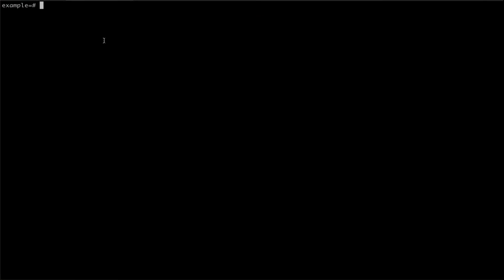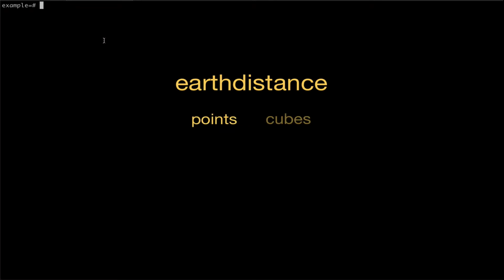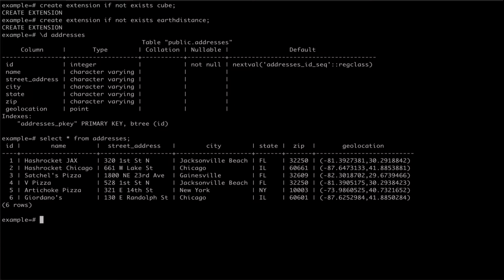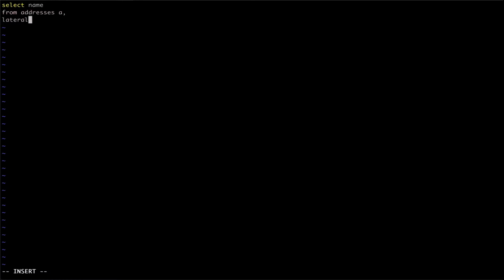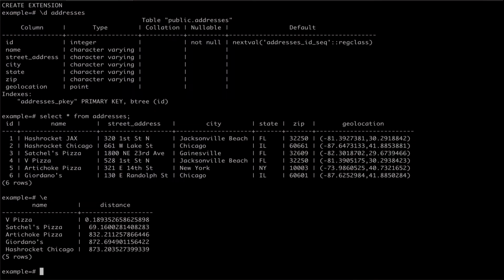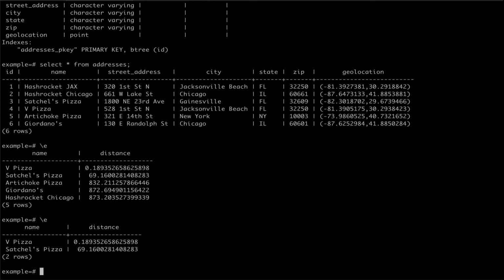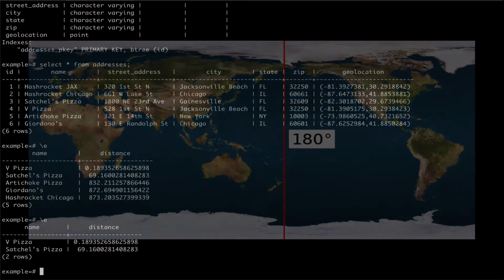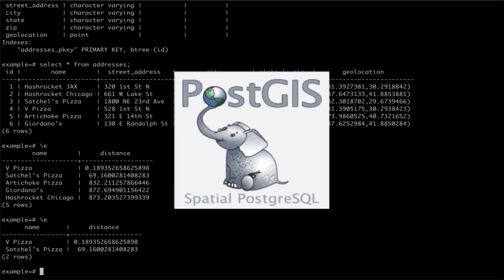Geolocations Using Earthdistance and Points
How to use the Postgres earthdistance module and points to work with geolocations.

Transcript:
(Note: this transcript has been condensed. To view the full transcript including code snippets,

 Hey everyone, today we're going to look at how to use the Postgres earthdistance module and point data types to work with geolocations.

A common requirement in a database using latitude and longitude geolocations is querying for locations within a certain radius or distance from another location. There are multiple approaches for easily managing such queries. You can use the Postgres earthdistance module with either points or cubes, or you can use the third-party PostGIS extension. In this episode, we're going to focus on using the earthdistance module with point data types.

The earthdistance module is an officially supported Postgres extension that must be manually enabled. It's also important to note that even when using it with point data types, it is dependent upon the Postgres cube extension. I'm going to quickly install both.

For this example, we're going to be working with an addresses table, which has a geolocation column of type point, and a few entries.

We're going to look at two examples for how to use the earthdistance module. The first is determining the distance between locations. The second is finding locations within a certain radius of another location.

Let's start with calculating the distance between two locations. I'm going to use the "\e" metacommand to use vim as my query editor.

To calculate the distance between the Hashrocket Jacksonville office and all of the other addresses in our table, we're going to select from addresses and do a lateral join to get the Hashrocket Jacksonville address as a location to compare the other locations to. With that set up, we can complete our select statement to determine the distance between the Hashrocket Jacksonville geolocation and our other geolocations, using the operator provided to us by the earthdistance module. This operator expects to be given two points to compare, and returns the distance in miles between the two points.

We can see from our output that we now have the distance of each address from the Hashrocket Jacksonville office.

To only find locations within a certain distance of of Jacksonville office, we can make a quick modification to our existing query. Since we already know how to get the distance between our two points, we can reuse the same logic passing it now as part of our where clause, and using it in an inequality to check that the distance between the locations is less than a specific value, say 100 miles.

With that change, we can see from our output that we are now only including addresses that are less than 100 miles from our Hashrocket Jacksonville address.

There are some things of note with the earthdistance module and with using the module with points.

The first is that the distance calculations for points break down at the poles and at the 180th meridian. This can be a problem depending on your use case. If you're trying to find nearby pizza joints for a user, odds are you aren't dealing with the north and south poles or the northeasternmost tip of Russia. However, if you don't want to open yourself up to potential problems, then it is recommended that you use the cube based earthdistance calculations.

Second, it's important to remember that the point values for geolocations need to be saved as "longitude, latitude."

Finally, the Postgres earthdistance module assumes that the Earth is a perfect sphere, which is not completely accurate. If you need extreme accuracy when working with geolocations, Postgres recommends that you consider the PostGIS extension.